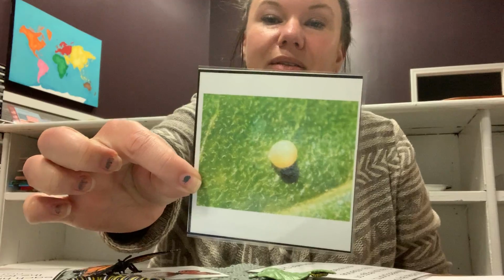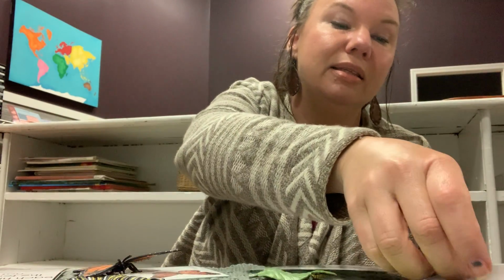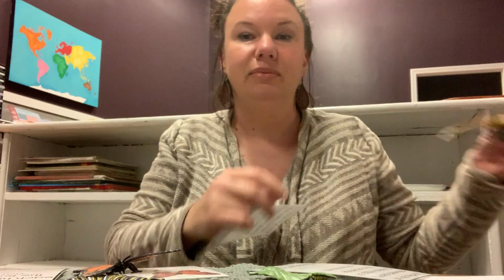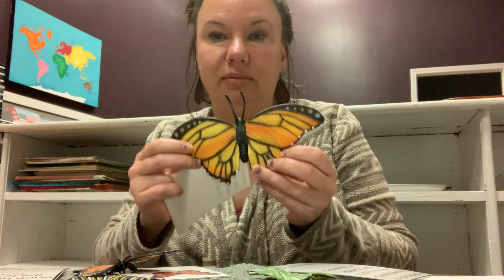Triassic Period- Butterflies